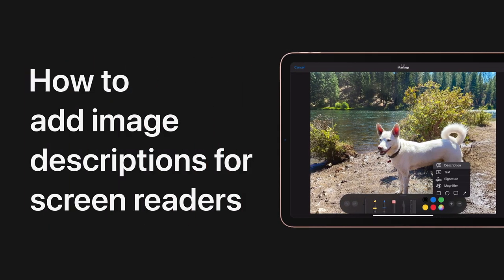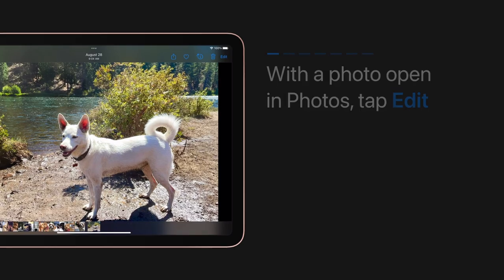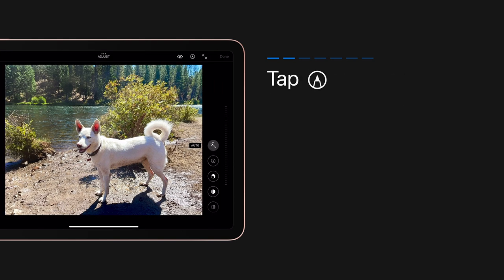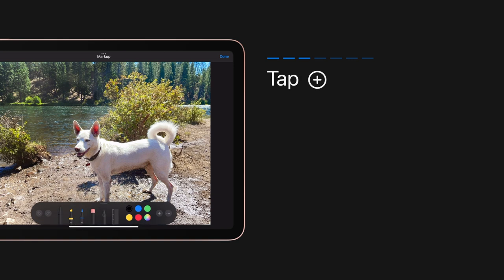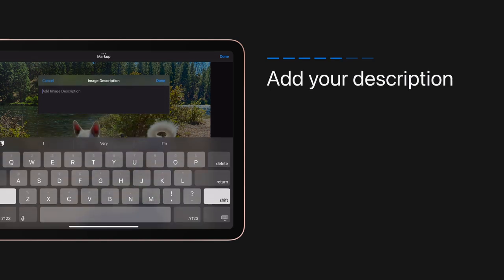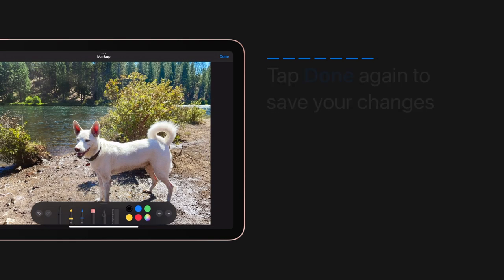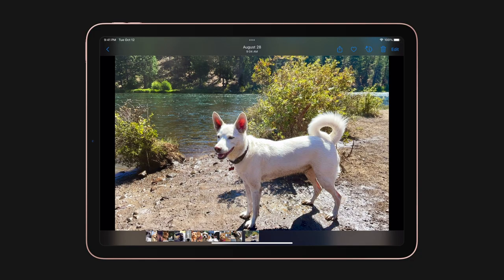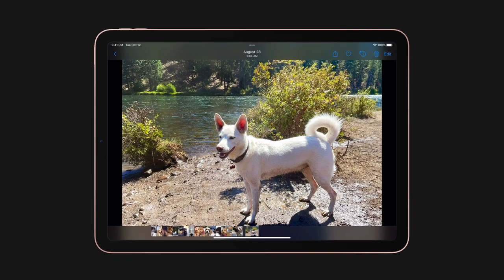How to add image descriptions for screen readers on iPhone, iPad, and iPod touch | Apple Support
Starting in iOS 15 and iPadOS 15, you can add image descriptions in Photos so people who use screen readers, like VoiceOver, can hear the descriptions read out loud.